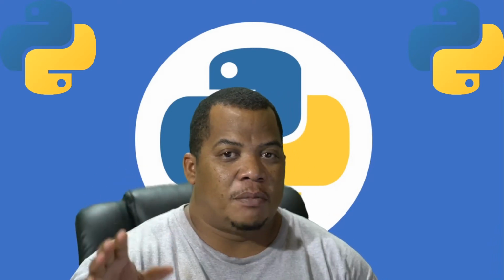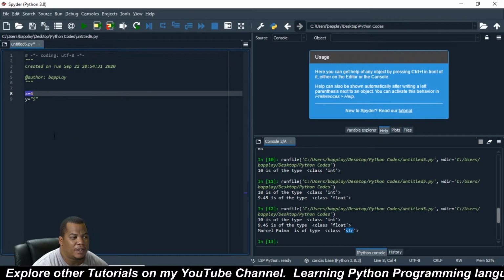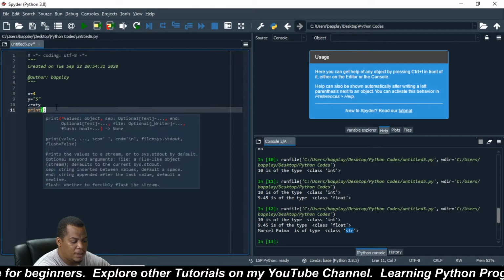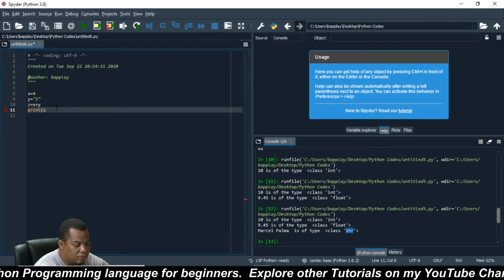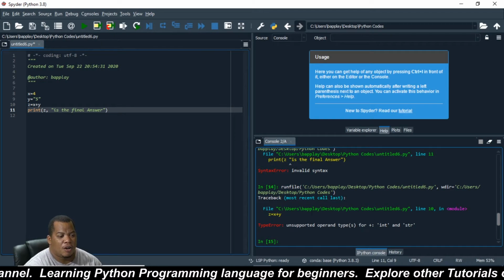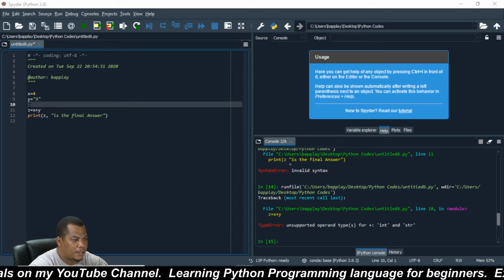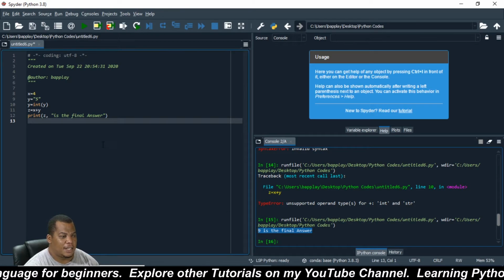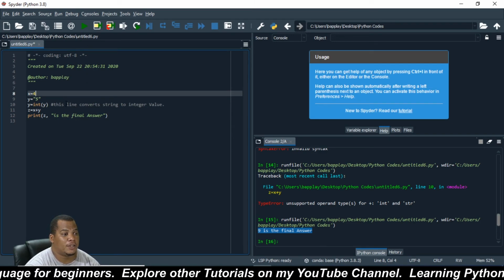Python Part 6 Converting String to Integer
This is part of a mini series for learning Python programming for extreme beginners.  I will demonstrate some of the techniques used to introduce you to python and Continue to add tutorials as requested on this particular topic.
Lesson covers converting string to Integer.